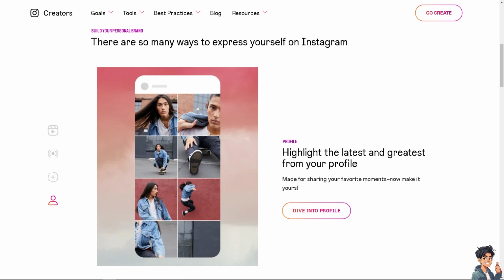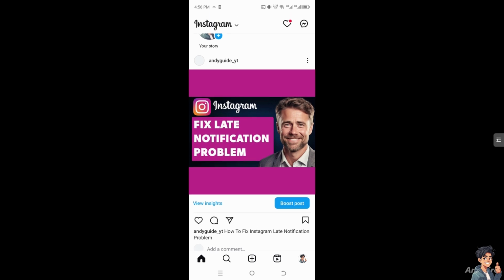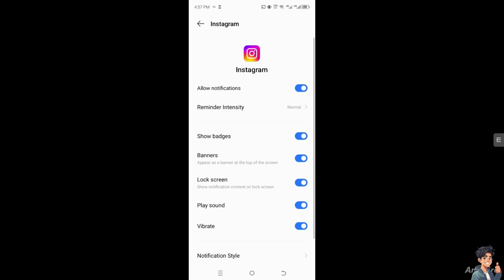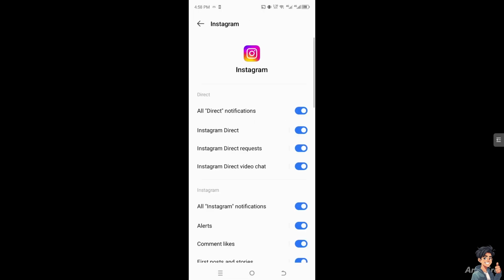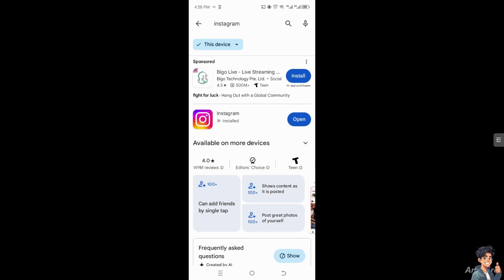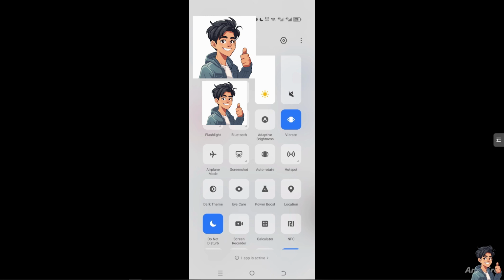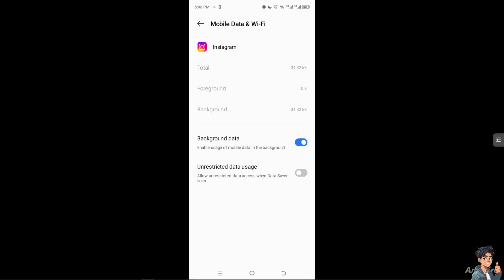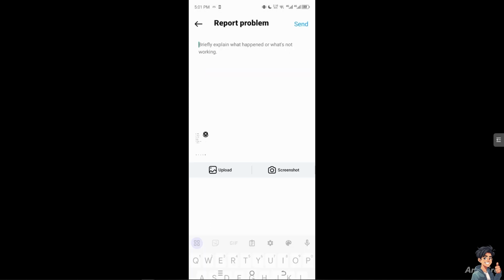How To Fix Instagram Late Notification Problem (Full 2025 Guide)